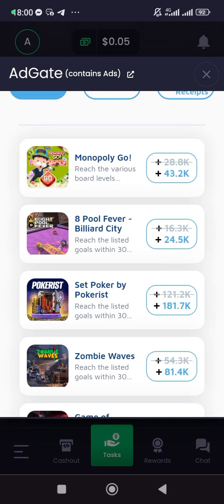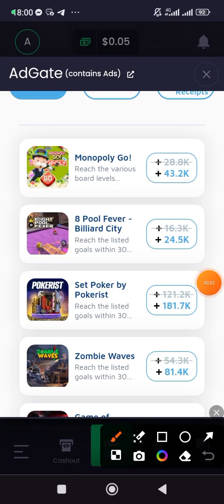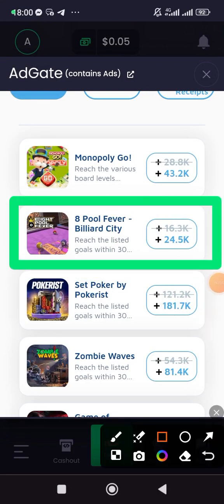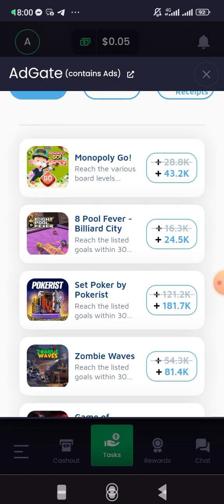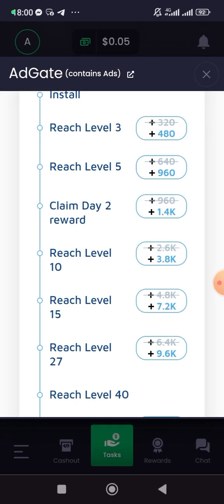How to complete 40 Level 8 pool fever Billiard city game 2024